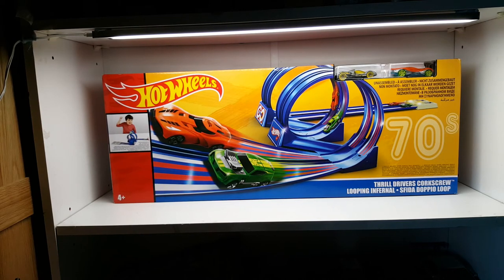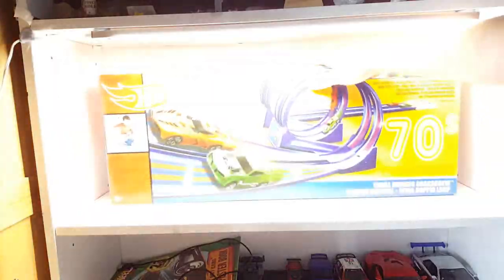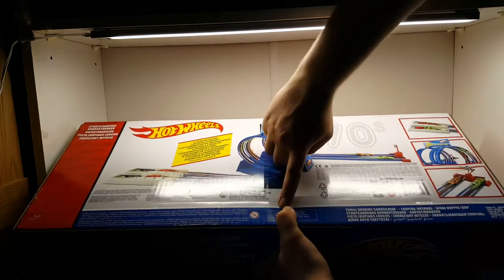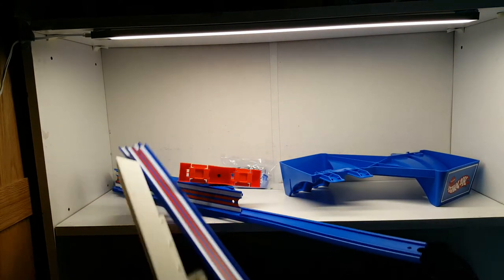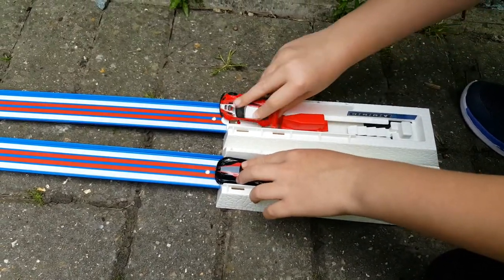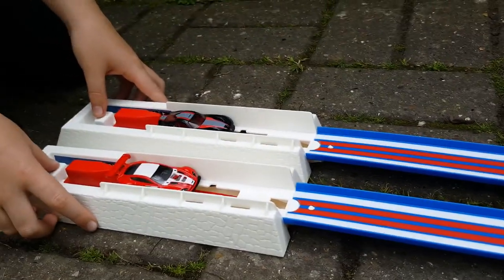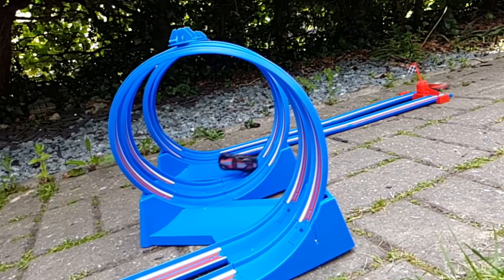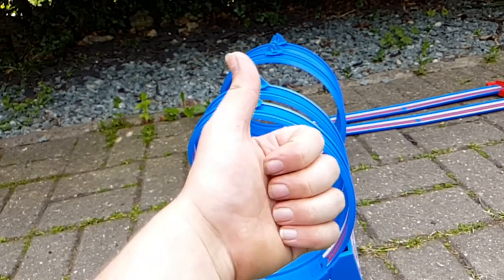Thrill Drivers Corkscrew | Unbox, Race + Slow Mo Action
I have not unboxed a track yet on my channel, so here goes.. not exactly the most professional track unboxing ever, but we do get some cool slow motions shots!